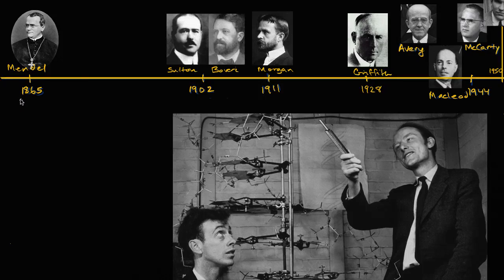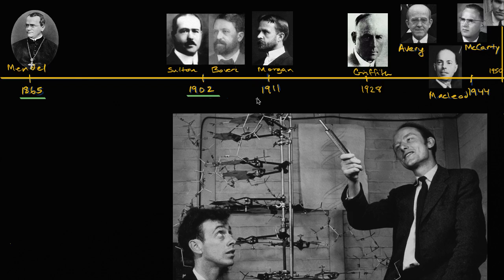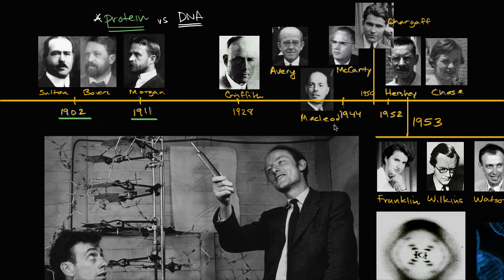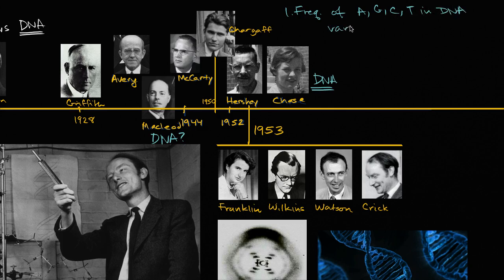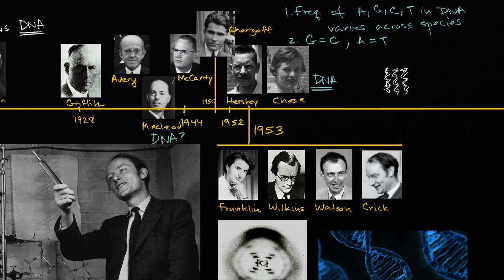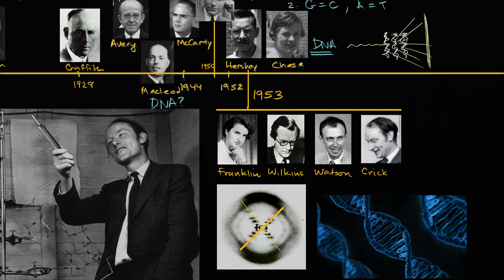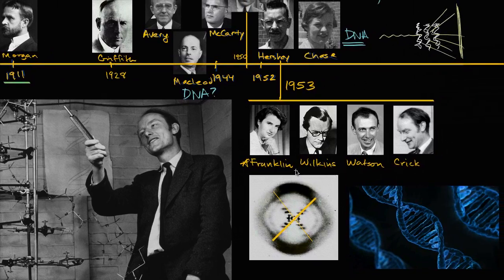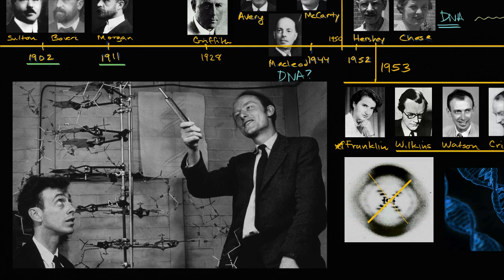The discovery of the double helix structure of DNA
Courses on Khan Academy are always 100% free. Start practicing—and saving your progress—now